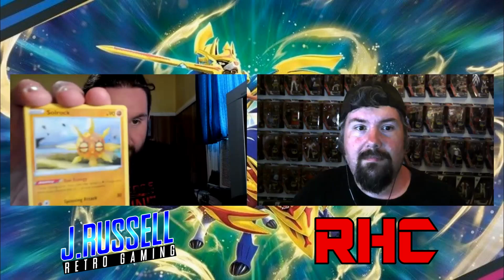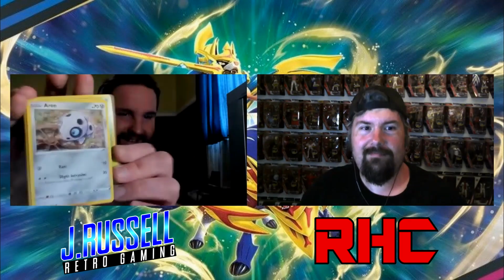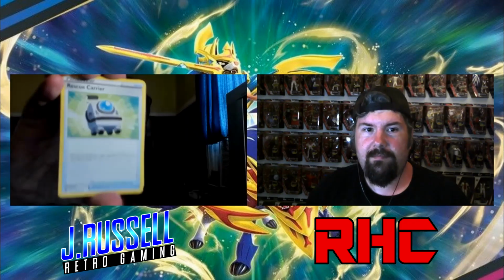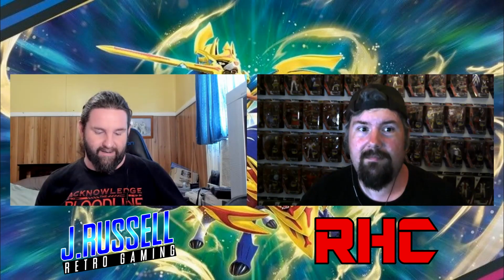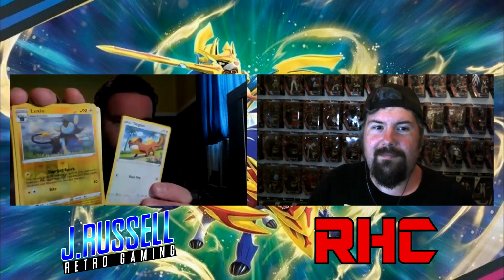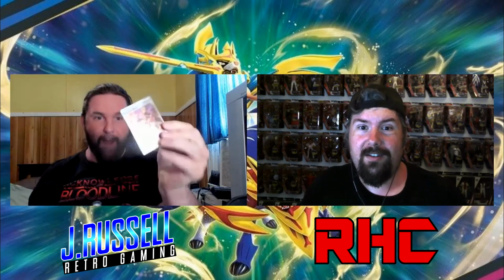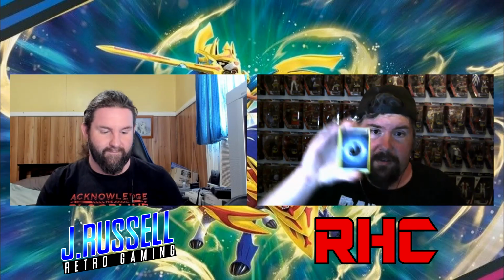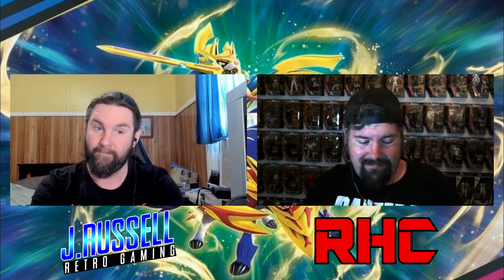GOOD CARD PULLS FROM THE CROWN ZENITH PACK BOX + Collab with RHC with his Astral Radiance Packs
G'day everyone. J.Russell here. Back with another Pokemon TCG as I open up the Crown Zenith box with 10 card packs along with a giuarenteed Lucario VStar card included. Along with my tag-team partner, Best online mate of over a decade. The owner of the joint channel of the RHC & JRP LIVE, RevolutionHellCowboy who is here as my guest who is also going to be opening 8 Astral Radiance TCG cards..

If you want to see the video collab that I did with RHC. You can check the URL below to his RHC TCG channel:

Excellent Rare pull:
Megaman 5X Stage Start OST

Start of the Video:
'Also Sprach Zarathustra, Op.30' By Richard Strauss

Start and Recap Music:
'Deserted' by J+1